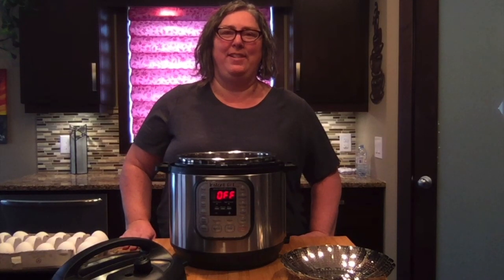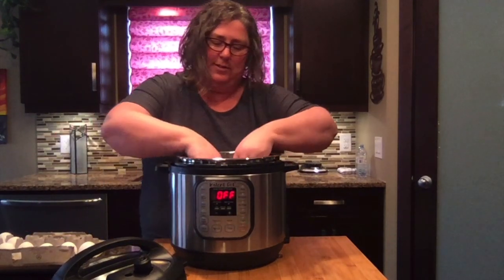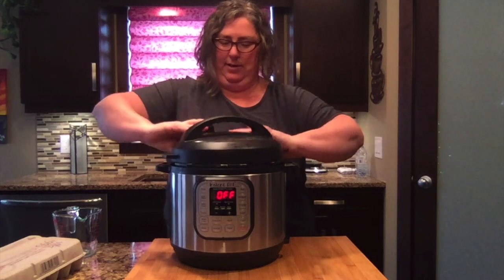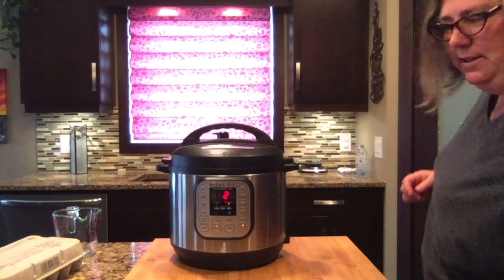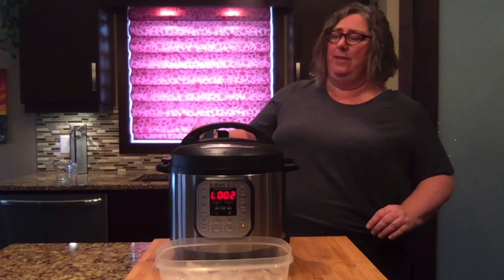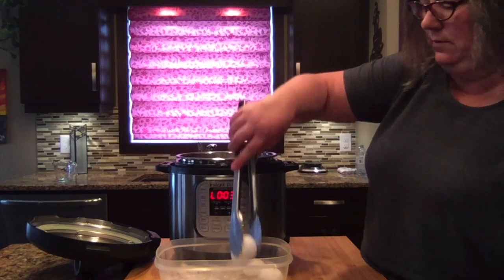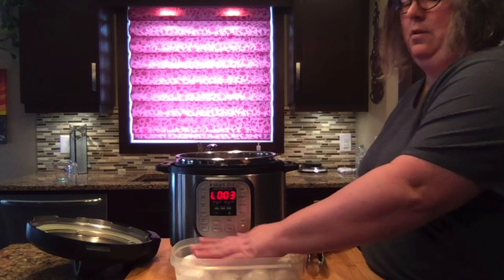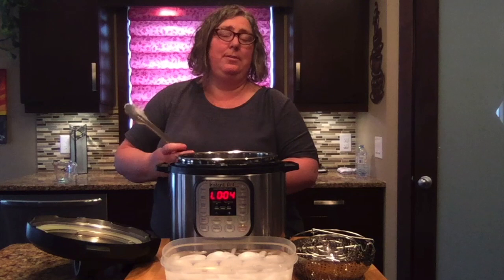Instant Pot Boiled Eggs 2-2-2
Instant Pot boiled eggs, easy to peel creamy eggs!